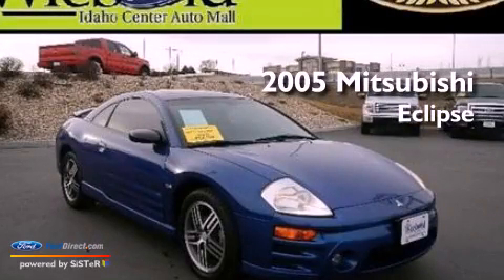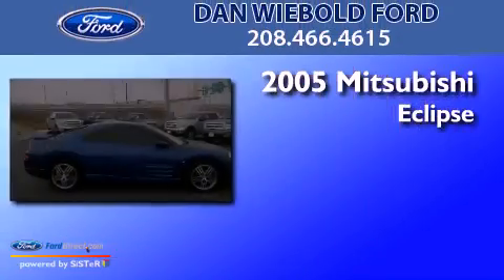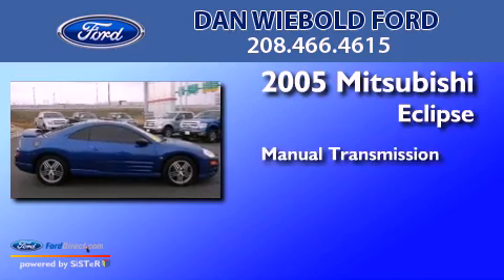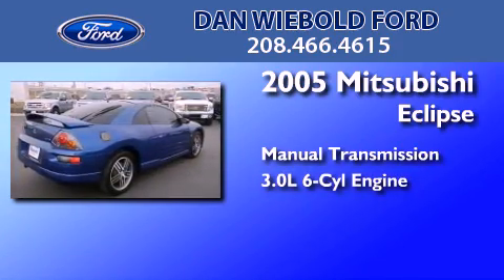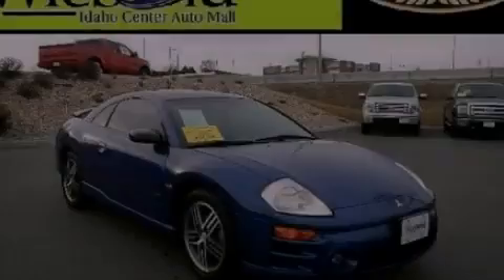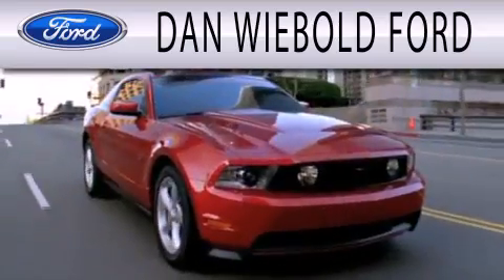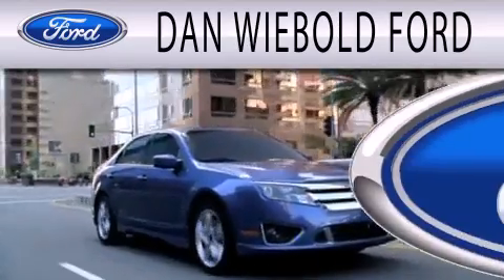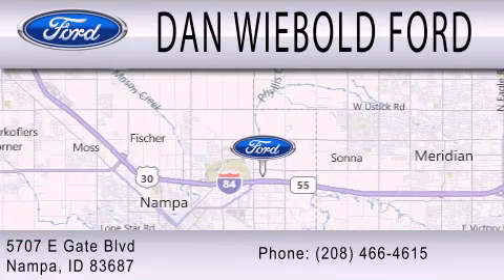Used 2005 MITSUBISHI ECLIPSE Nampa ID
Year : 2005
 Make : MITSUBISHI
 Model : ECLIPSE
 Engine : 3.0L V6 24V MPFI SOHC
 Trans . : MANUAL
 Exterior : UV BLUE PEARL
 Miles : 53,025

 Stock : 135412A

 5707 East Gate Blvd.